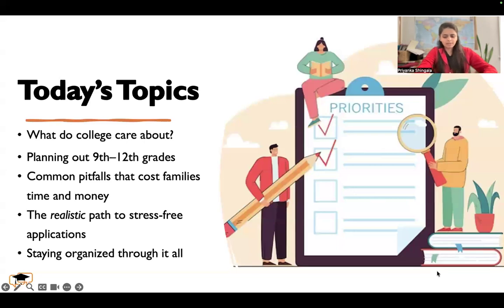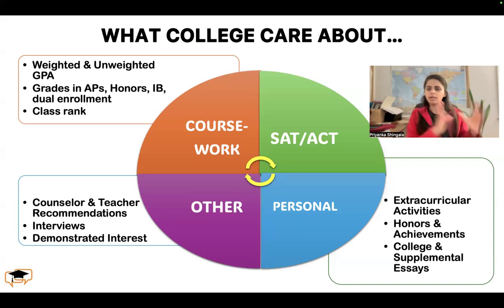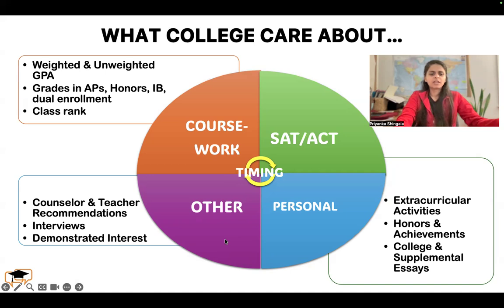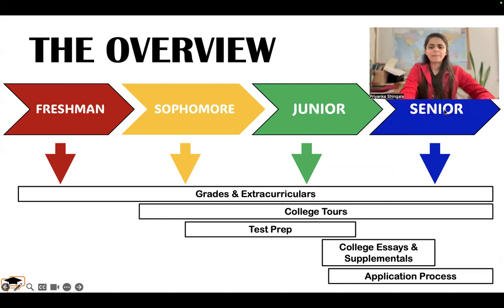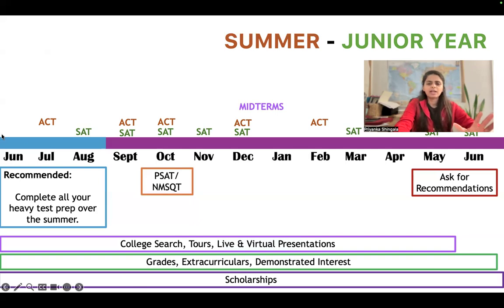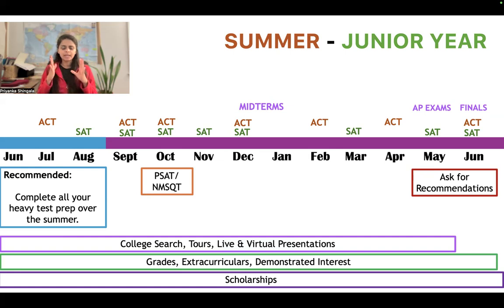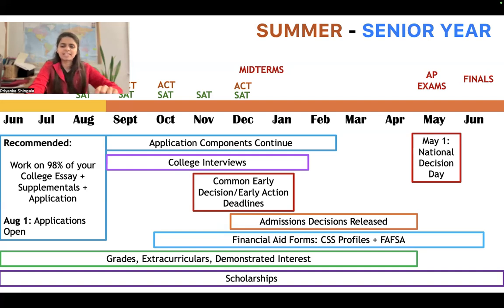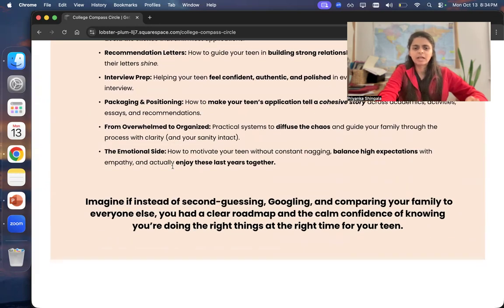The College Applications Process Timeline: 9th-12th grades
The college applications process has a lot of moving parts.

So, let's address and organize each one so that you know what you should be working on at any given time.

02:19 - Why the college apps process is so overwhelming
08:11 - What do college care about?
25:06 - The timeline 9th-12th grades
55:25 - Changes to financial aid forms & SAT/ACT testing policies
56:25 - Join me in the College Compass Circle

If you found this video helpful, please share it with a parent or friend who is going through the process!

Talk soon,
Priyanka